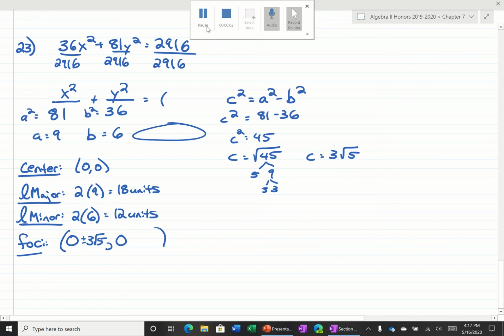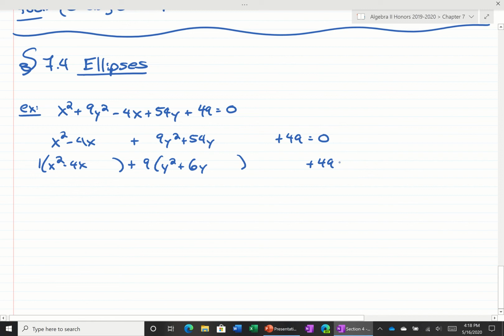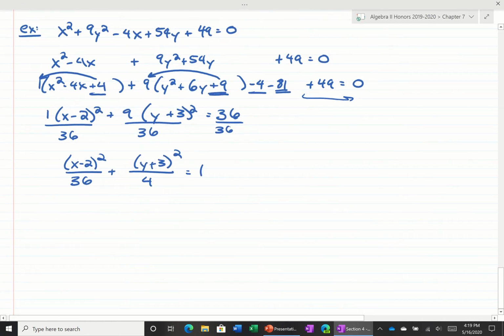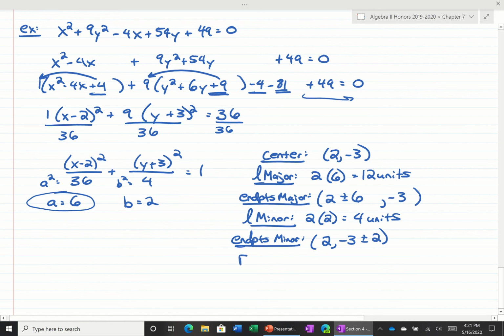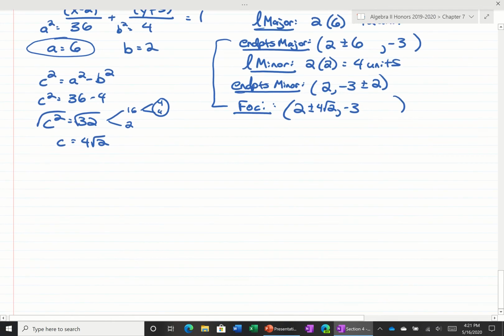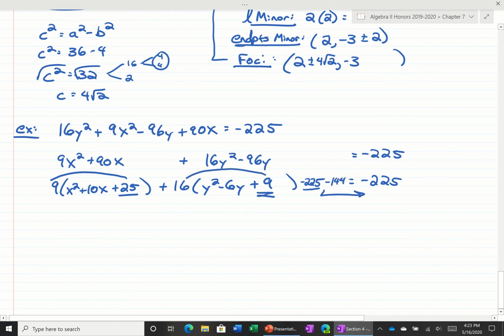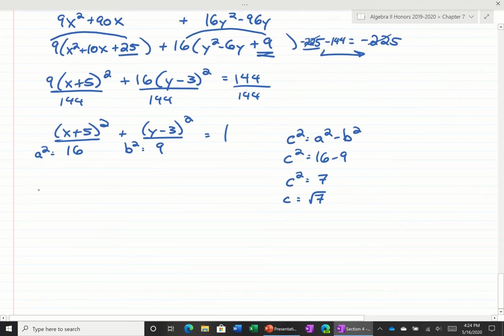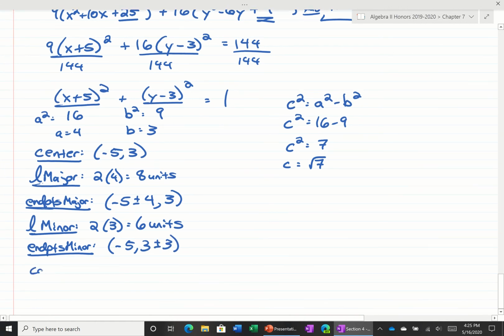Ellipses (Part 2)